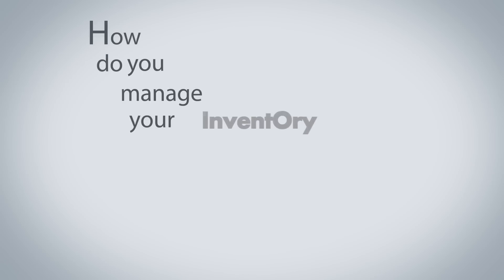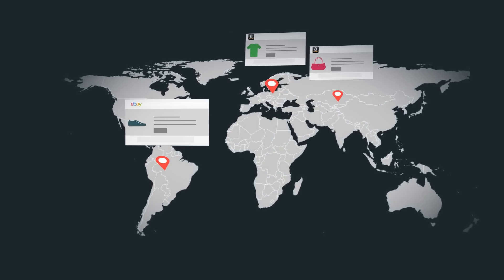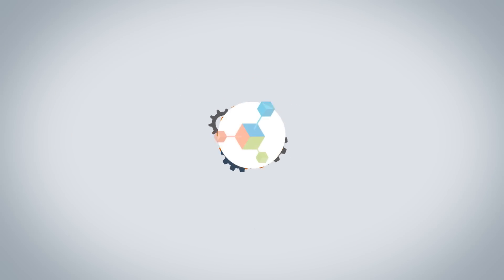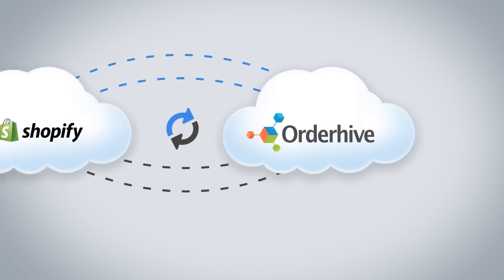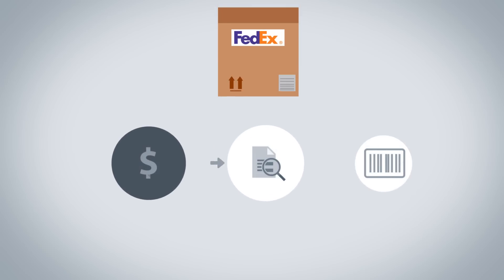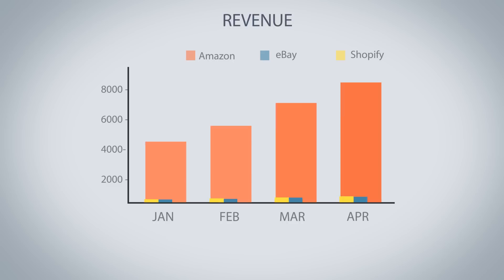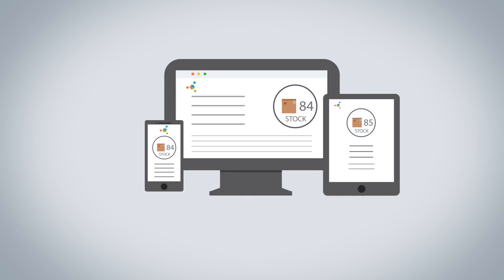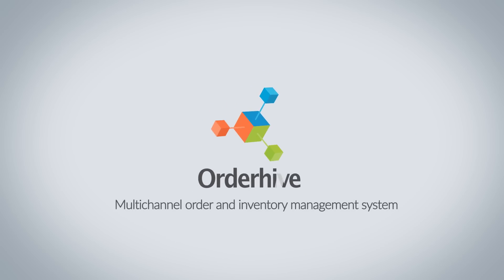Orderhive : Multichannel Order & Inventory Management System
This video explains how Orderhive can help your Multichannel business.
Orderhive is a multichannel order and inventory management software. Orderhive is easy to use and offers useful features to help your business grow.